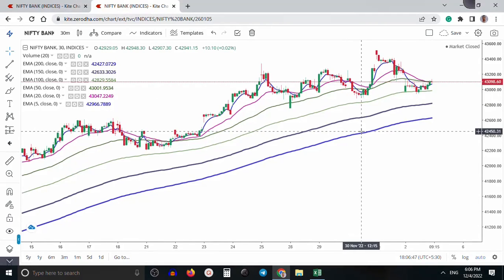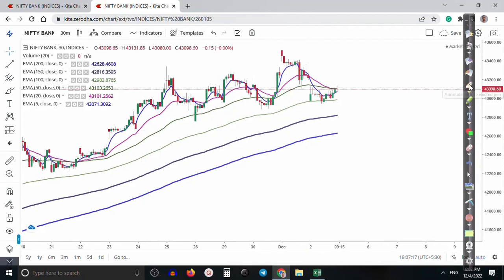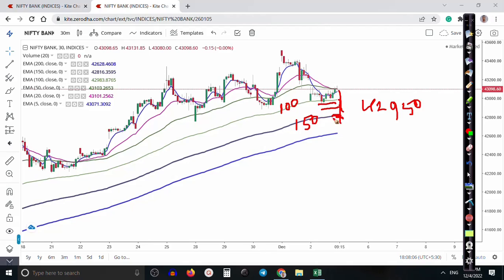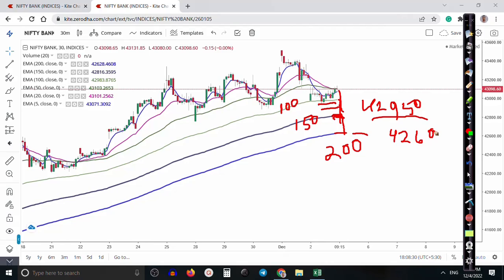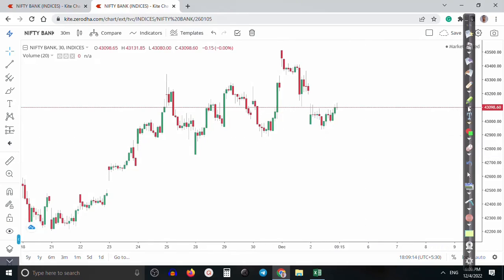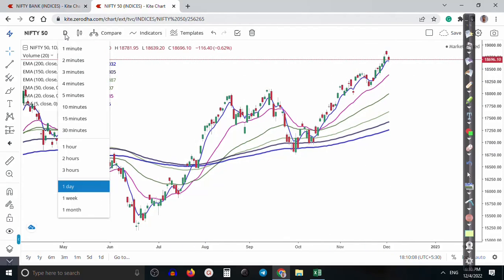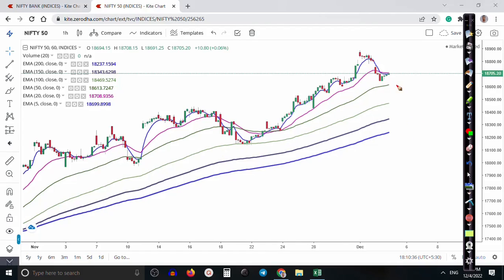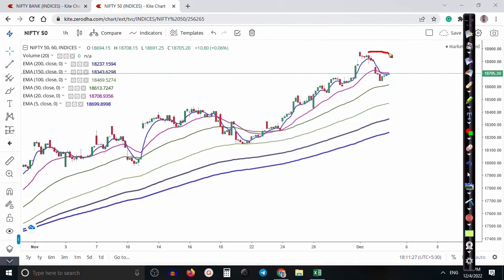Nifty and Bank Nifty Analysis for tomorrow